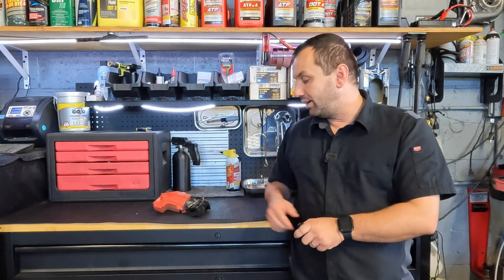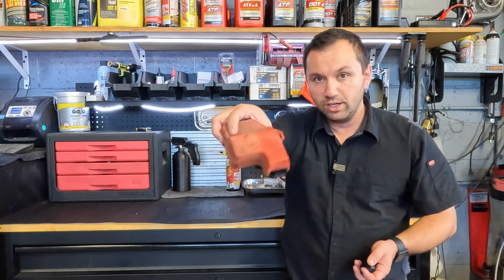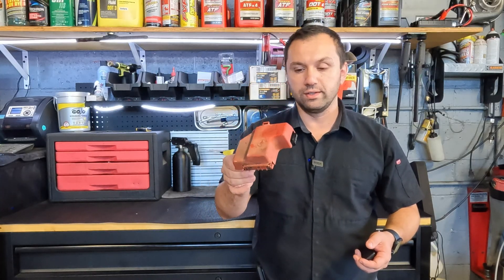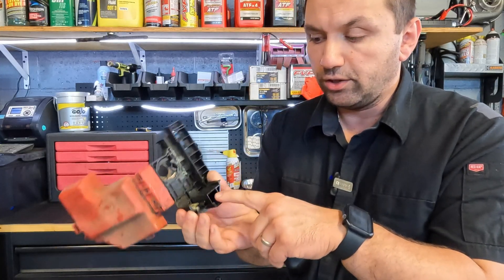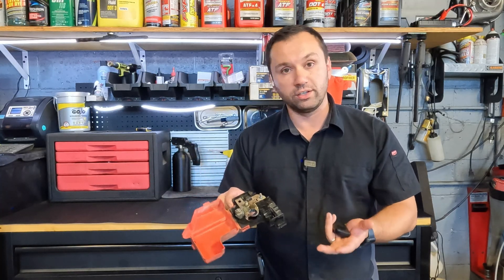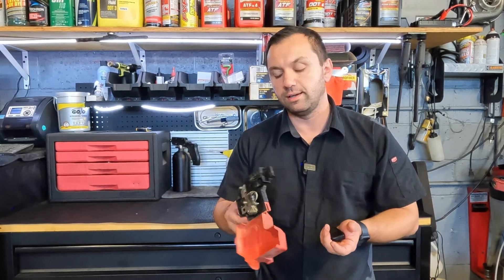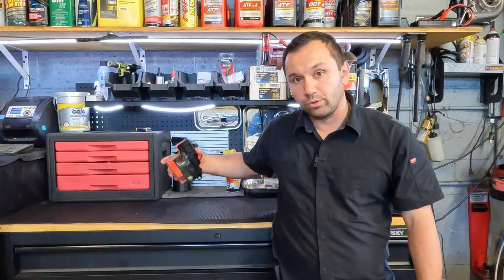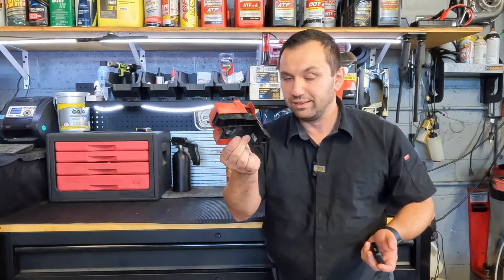ENGINEERING FAIL! WHY MAKE IT THIS COMPLICATED?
Today I talk about a battery terminal that is overly comlicated enjoy!